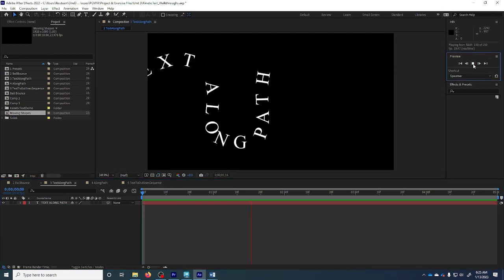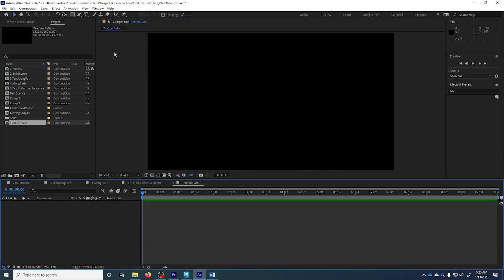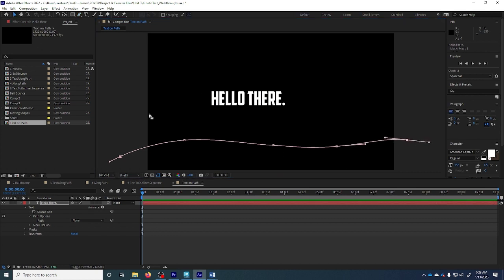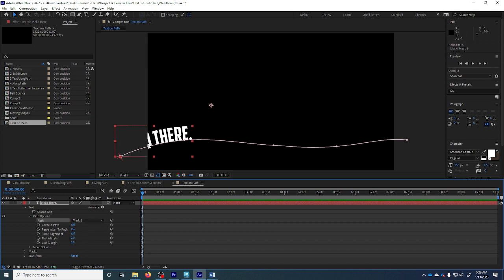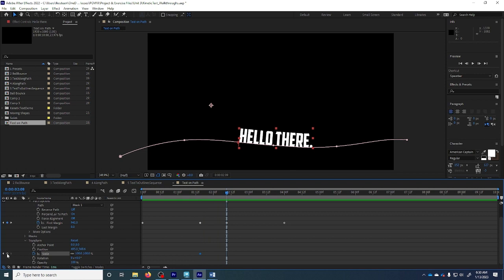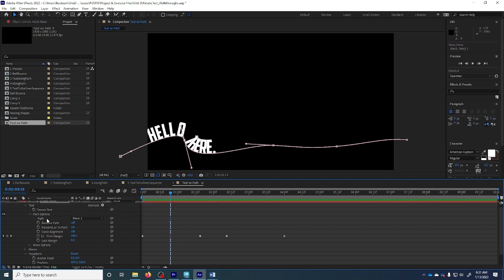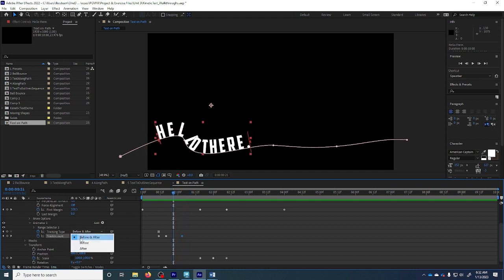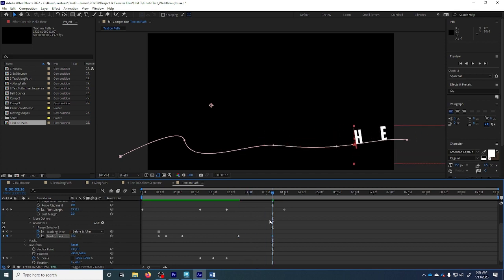After Effects: Text on Path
We go over the process of getting text to follow a mask path.